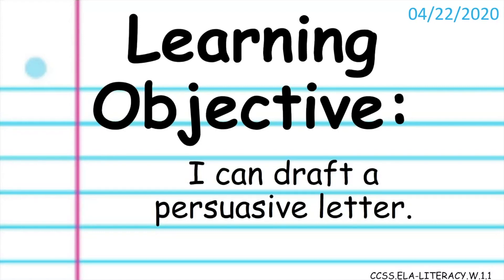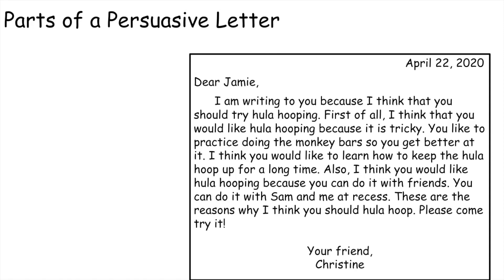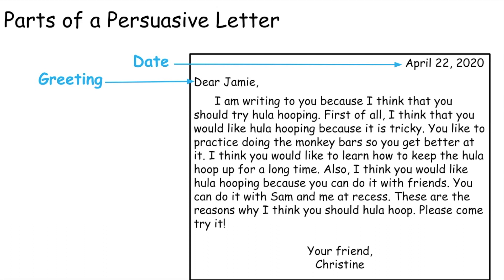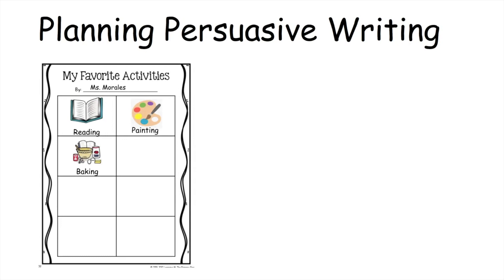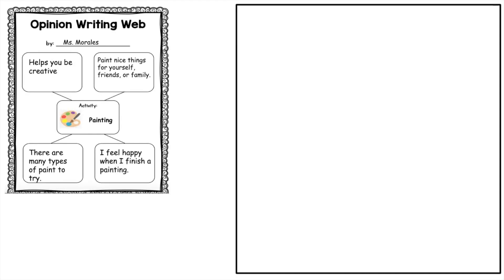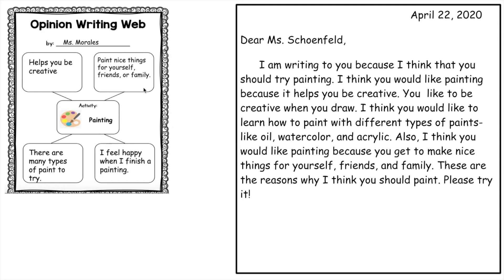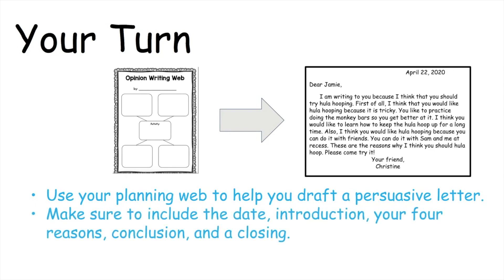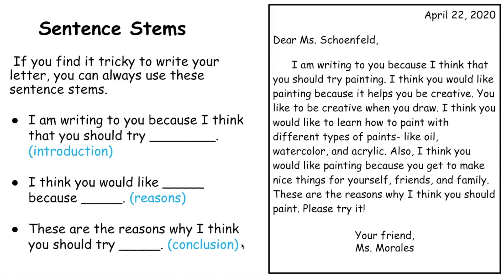4/22 Writer's Workshop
Today, we start drafting our persuasive letters. Use your Opinion Writing Web to help you.